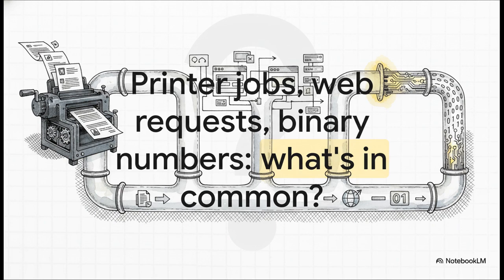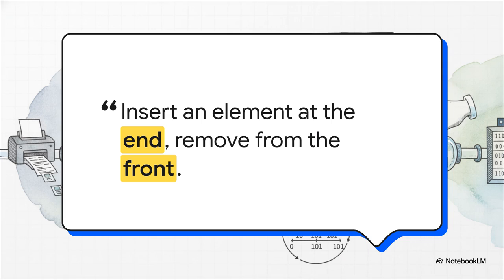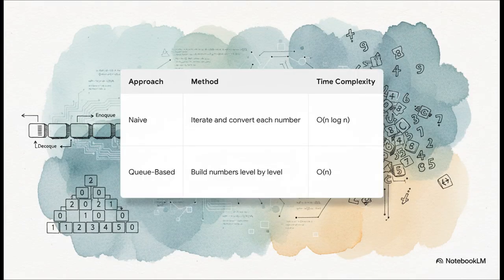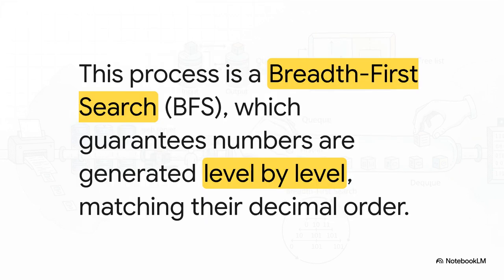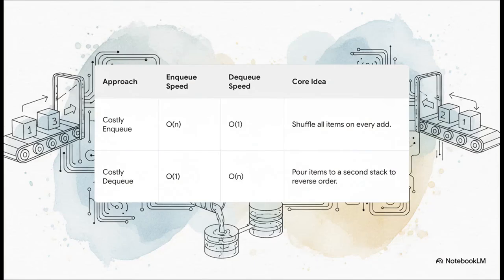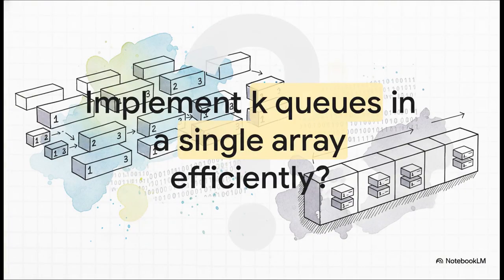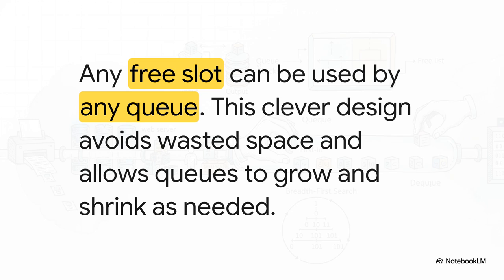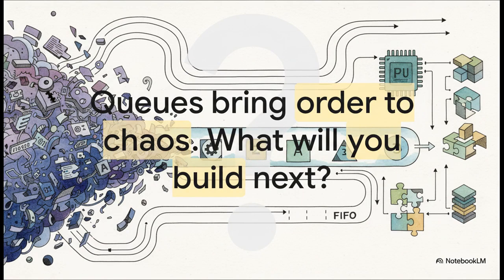The Queue Orderly Code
Dive into the essential Queue Data Structure and master the FIFO (First-In, First-Out) principle, which is critical for coding interviews and real-world system design. We use clear, dynamic animations to break down the mechanics of core operations like Enqueue and Dequeue, demonstrating exactly how the queue maintains order. Beyond the basics, you'll discover how this structure powers vital applications in computer science, including CPU job scheduling in operating systems and the foundational Breadth-First Search (BFS) algorithm used for pathfinding, making this a must-watch for anyone looking to truly understand efficient data management.

The code, software, and technical information presented in this video are for educational and informational purposes only. The content is provided "as is" without warranty of any kind.

🛡️ Liability
The creator of this video is not responsible for any damages or losses resulting from the use or misuse of the information or code provided. Always test code in a safe, development environment before using it in production.